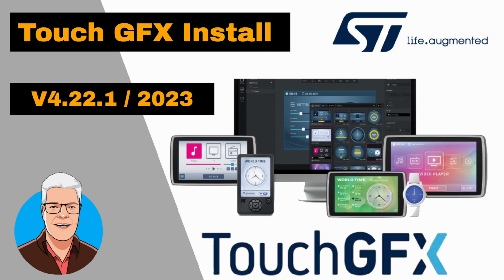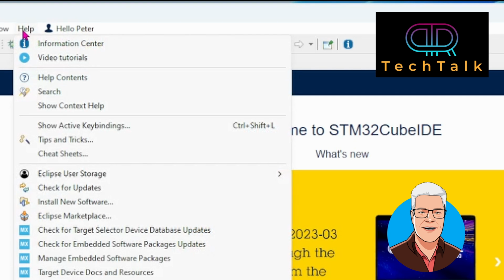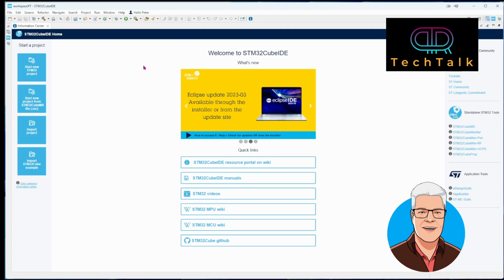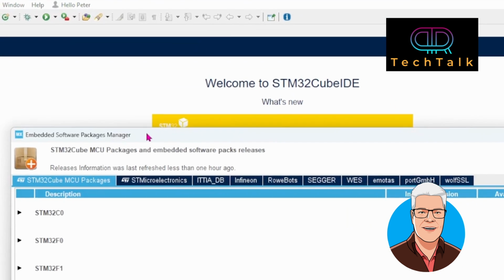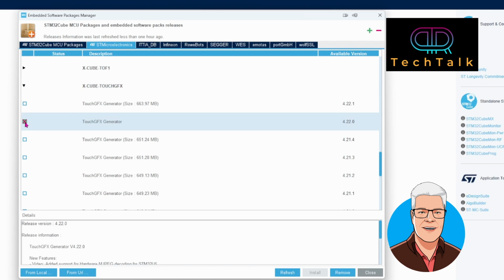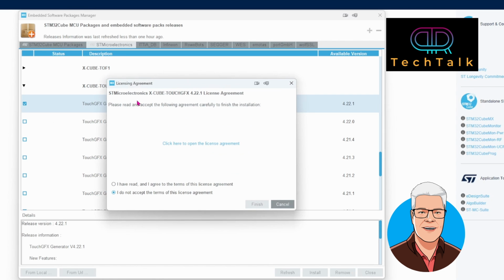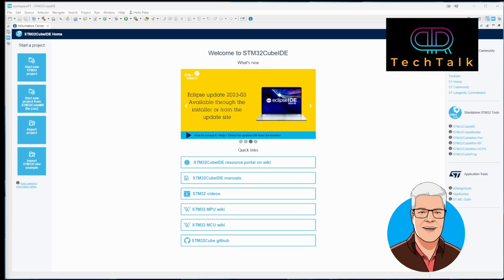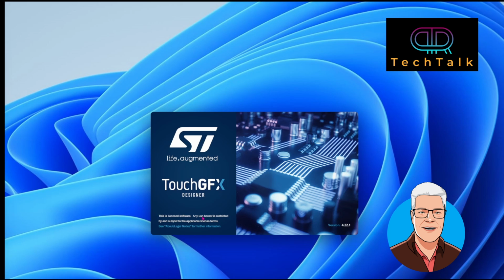Install TouchGfx 2023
Learn how to install TouchGFX 2023.
We start by updating the STM32CubeIDE and then continue with installing TouchGFX.
I will make some videos later on on TouchGFX and then this installation video come in handy.

00:00 - Intro
00:31 - Login ST.COM
00:58 - Update STM32CubeIDE
01:50 - Install TouchGFX
02:26 - Optional Deinstall Old FW Version
02:53 - Install Latest Version
03:28 - Restart
04:08 - Start TouchGFX Designer